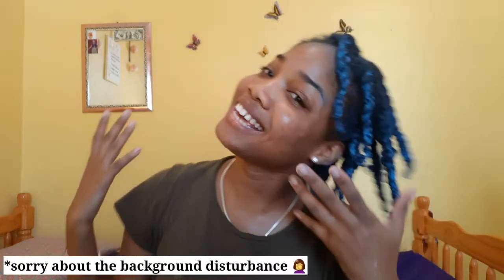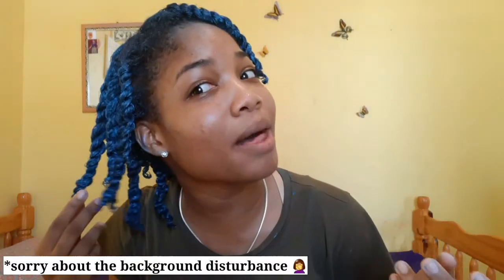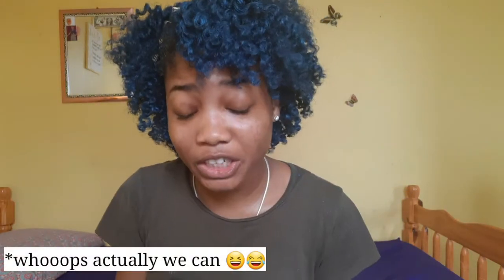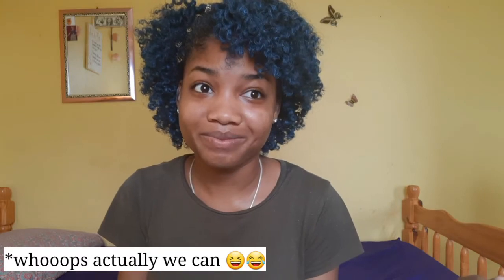I Tried Hair Paint Wax on My Hair and Styled My Hair for Independance Day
Decided to color my hair blue with hair paint wax and style it for our Bahamian Independance Day. Super shocked by the results and I learned a lot so that the next time I do this it will be soooo much better.

💫TIME STAMP 💫
1) Intro - 00:10
2) How I put on hair color wax - 01:44
3) How I styled my colored hair - 12:24